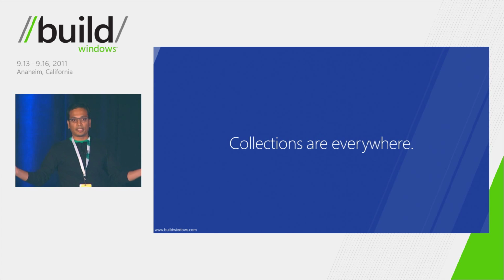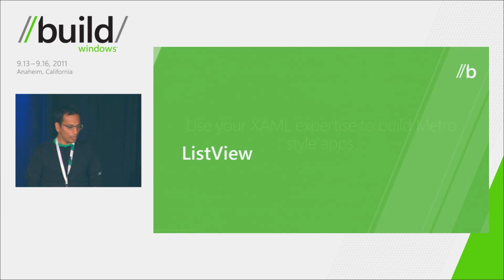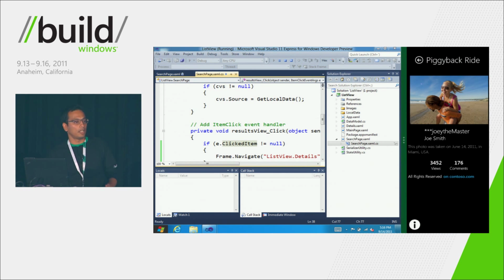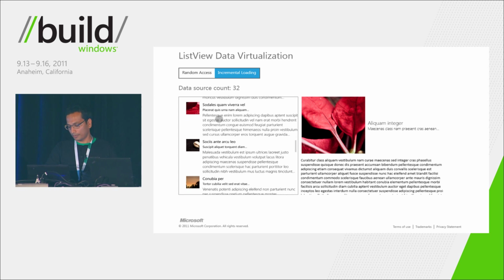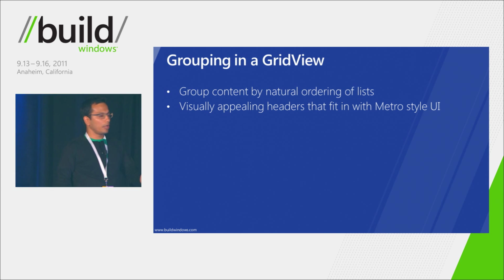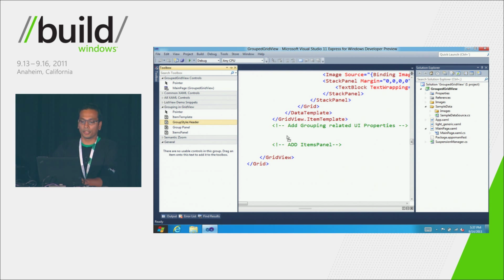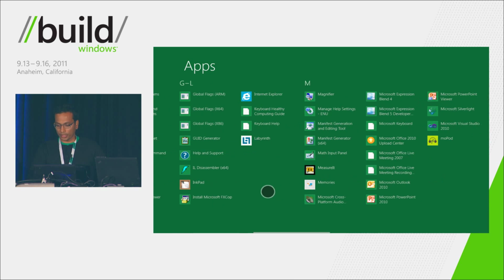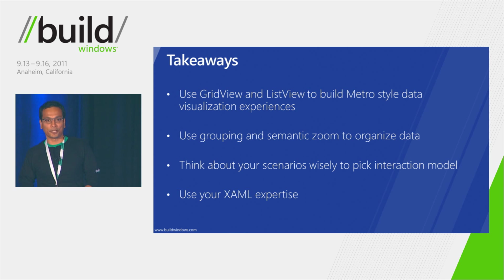Build polished collection and list apps using XAML